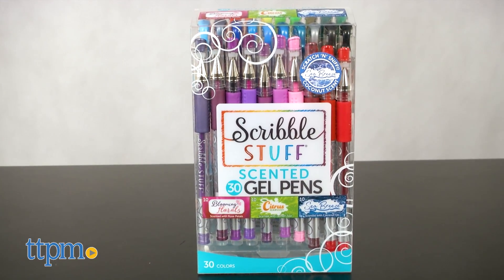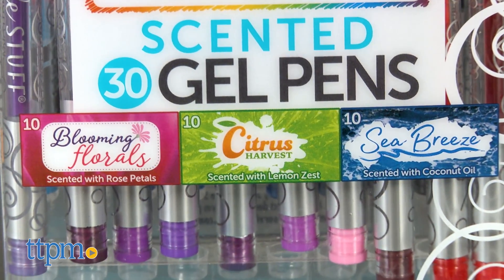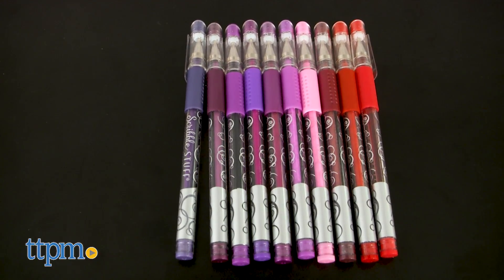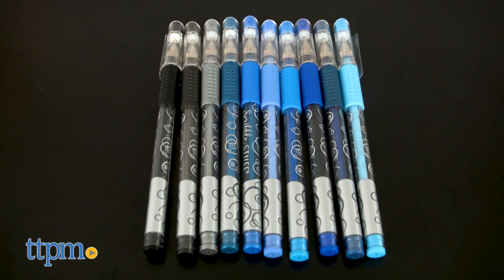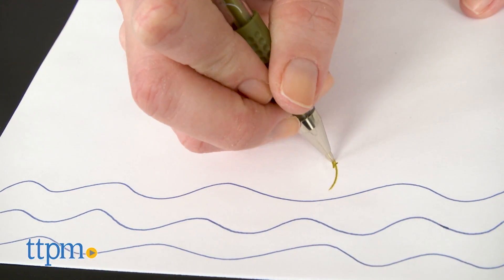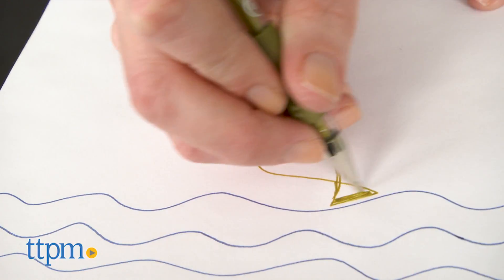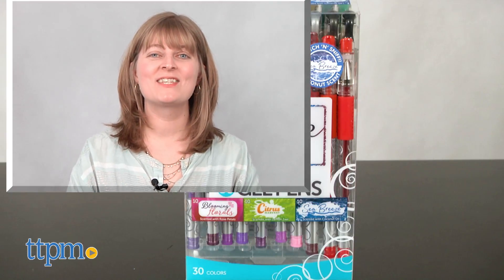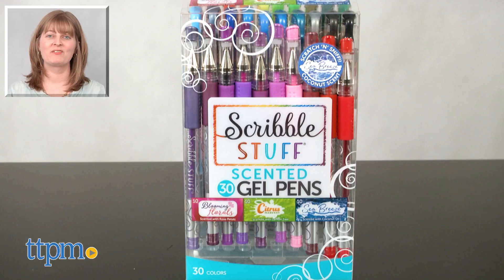Scribble Stuff Scented Gel Pens from Mattel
What you write should make "scents" with the Scribble Stuff 30 Scented Gel Pens! 10 smell like Blooming Florals, 10 smell like Citrus Harvest, and 10 smell like Sea Breeze! Bright colors look great for writing or drawing! The scents are not overpowering. See how pretty these pens are in this video review. For full review and shopping info

Product Info:
Taking notes in class is so much more fun when it smells good to do so. Give your nose a whiff of your notes with the Scribble Stuff 30 Scented Gel Pens. Ten of the pens are Blooming Florals and are scented with rose petals. Ten are Citrus Harvest and are scented with lemon zest. And the other 10 are Sea Breeze and are scented with coconut oil.